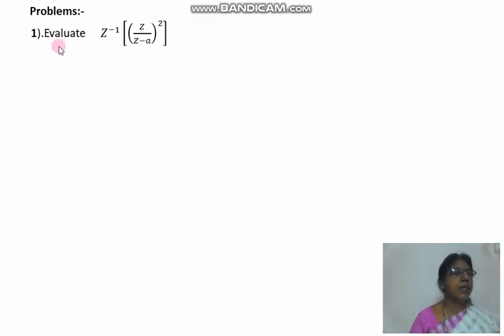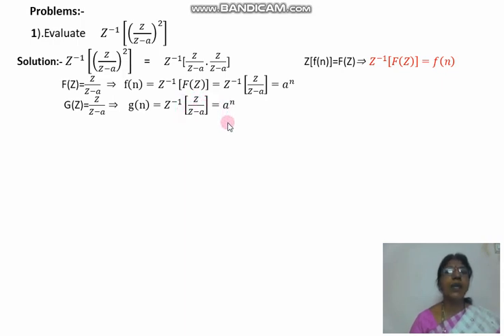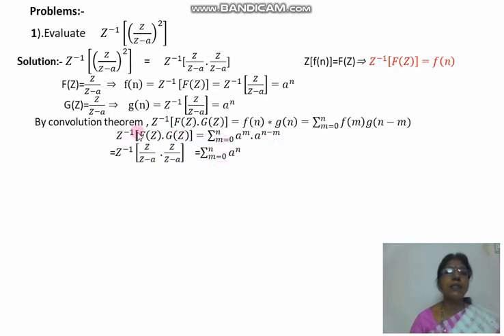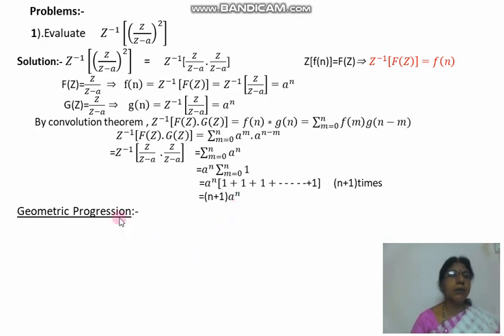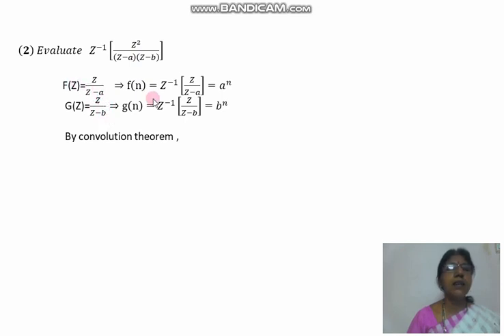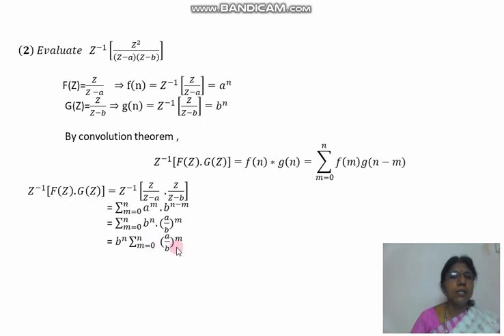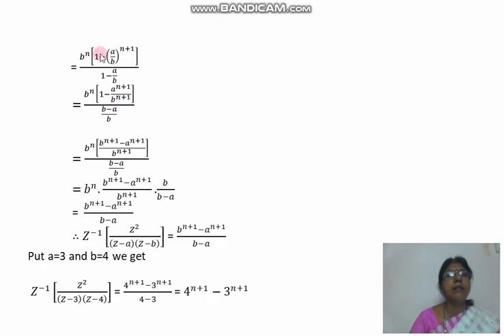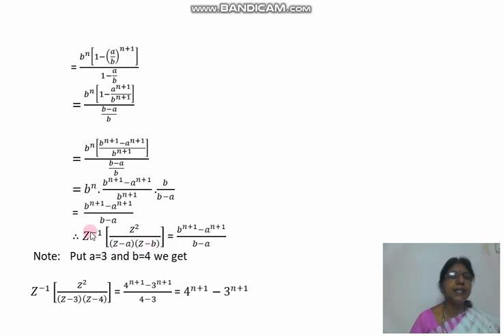M3 Unit5 class14 part3